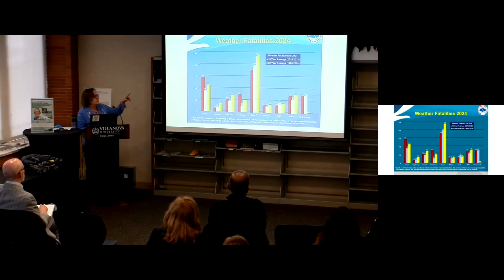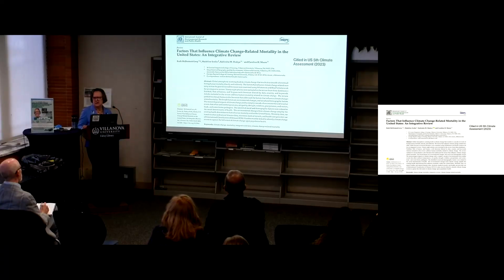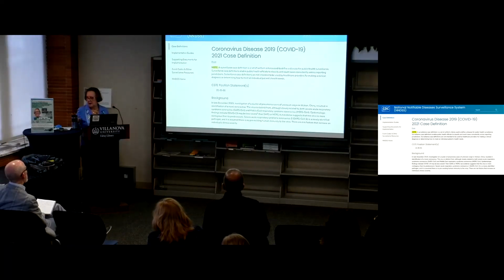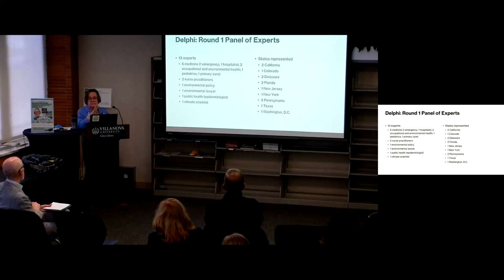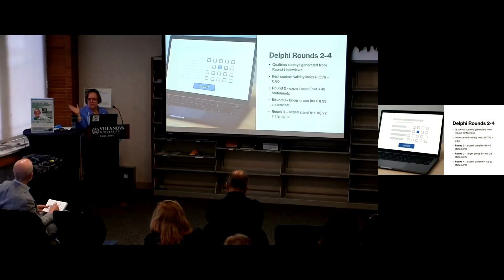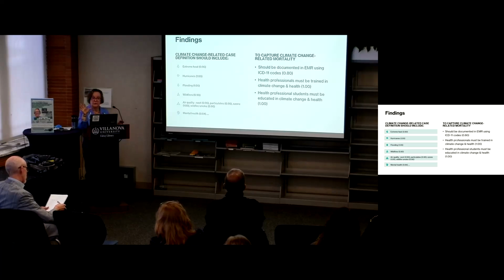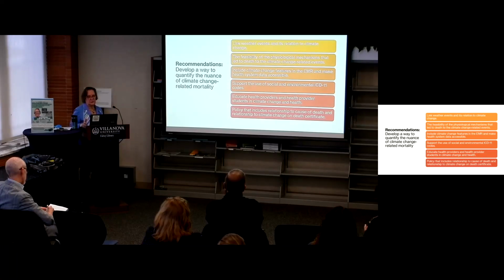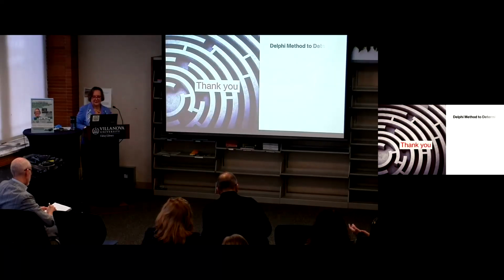Delphi Method to Determine a Case Definition of Climate Change Mortality: Challenges...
Delphi Method to Determine a Case Definition of Climate Change Mortality: Challenges in Quantifying the Complexity of Climate Change on Human Health

Please join us on Tuesday, Feb. 17, from 12-1 p.m., in Speakers’ Corner, Falvey Library, for a talk on “Delphi Method to Determine a Case Definition of Climate Change Mortality: Challenges in Quantifying the Complexity of Climate Change on Human Health.”

The talk will feature a discussion of initial phases, findings, and challenges to quantify the human health impacts of climate change through mortality data and will be presented by Ruth McDermott-Levy, PhD, MPH, RN, FAAN, Professor, M. Louise Fitzpatrick College of Nursing, Co-Director, Mid-Atlantic Center for Children’s Health and the Environment.